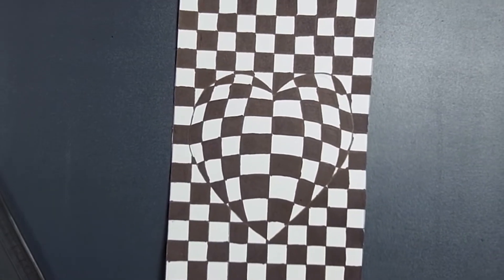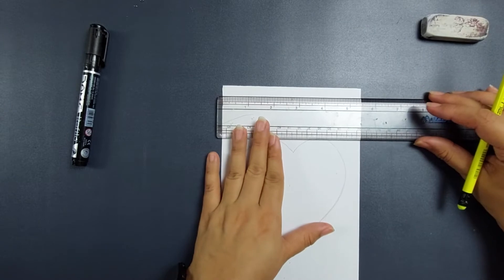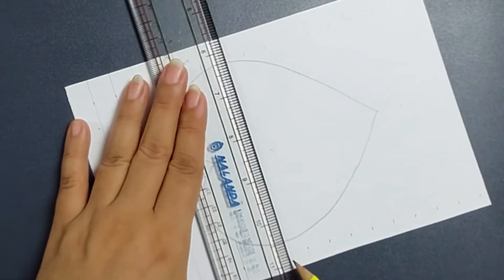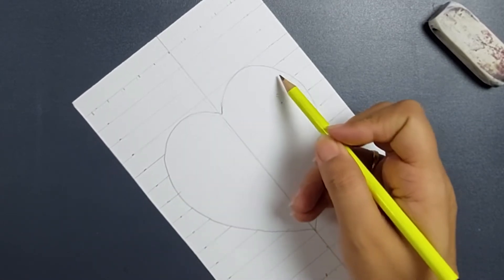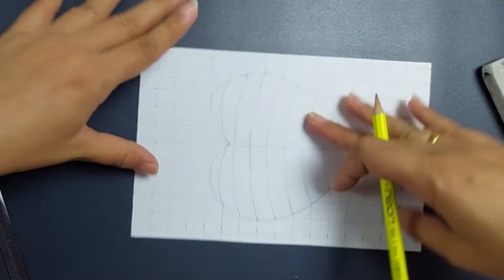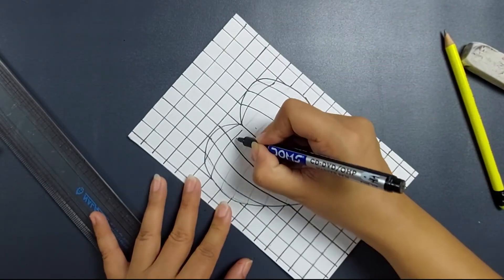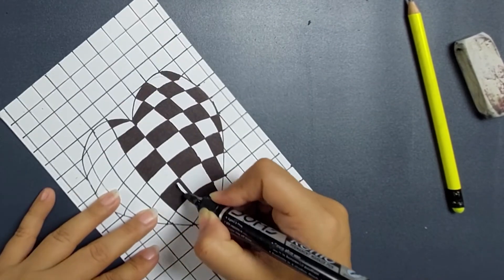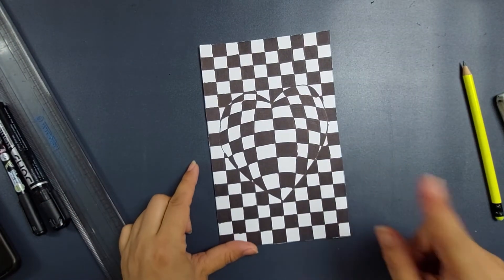How to draw Optical Illusion / Step by step /Tutorials with Art with joshi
How to draw Optical illusion for beginners / Step by step / Detailed knowledge / Tutorials with Art with joshi

Free Live Workshop coming up soon-

How to Draw and Paint in a few easy steps with Art with joshi. artwithjoshi​​ art​​ with joshi. Learn the art of colouring and shading. Create a beautiful and a very simple artwork. Share the paintings you create on our Instagram and facebook page.

Enjoy Art !!

Material used
faber castell 50 oil pastels

camel 50 oil pastels

camel acrylic paint tubes

Fan brush for painting